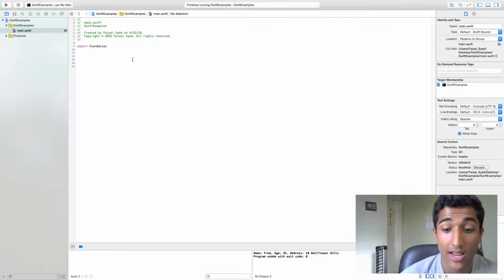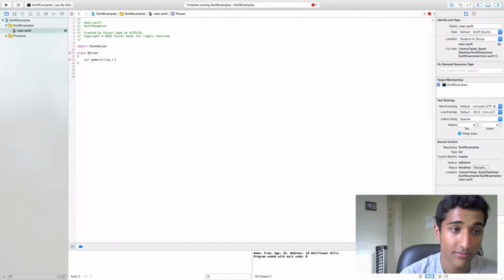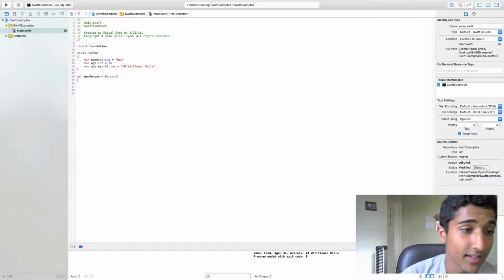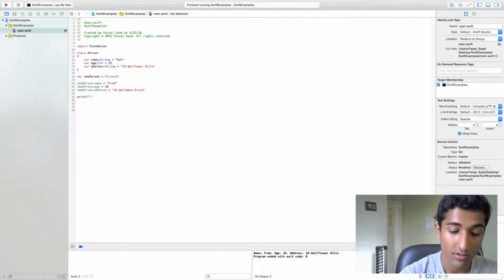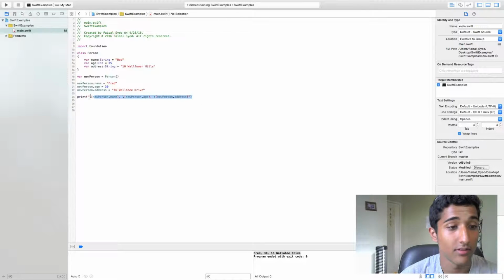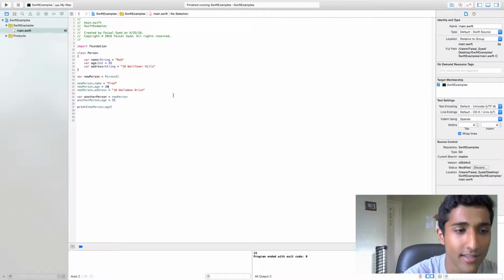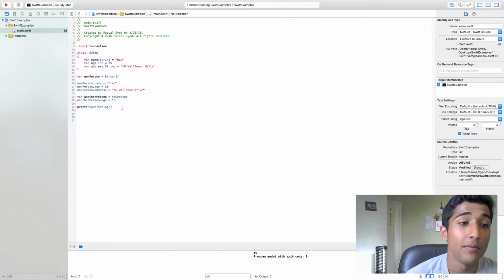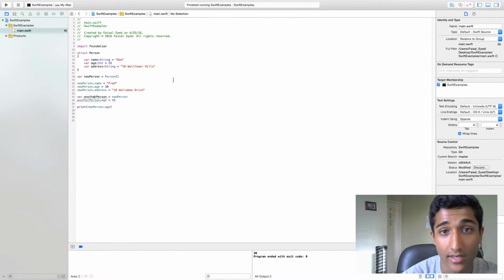Classes and Structs in Swift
Organizing code can be quite the task, but classes and structs make that much easier for us. Join me as I take you through the process of creating classes and showing you how instances of classes and structs operate.